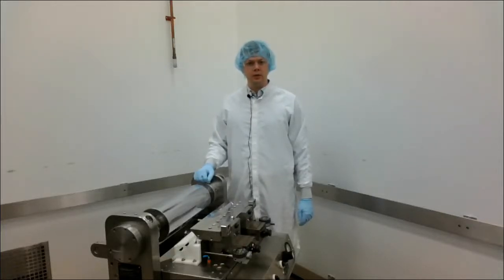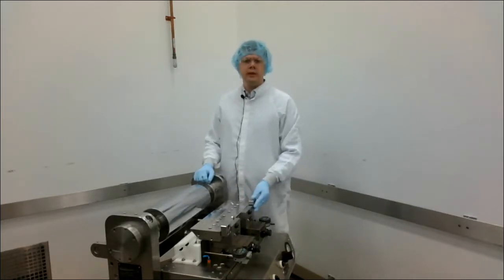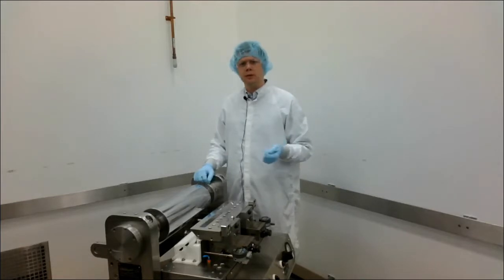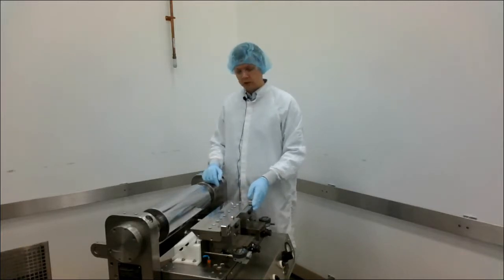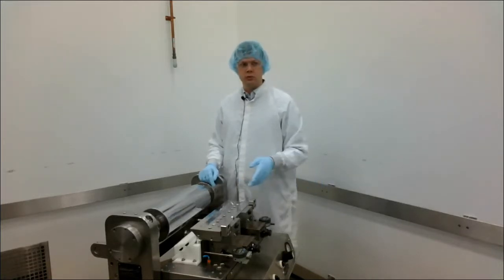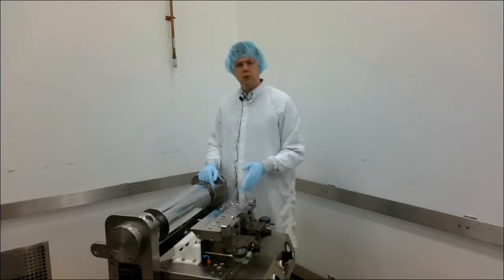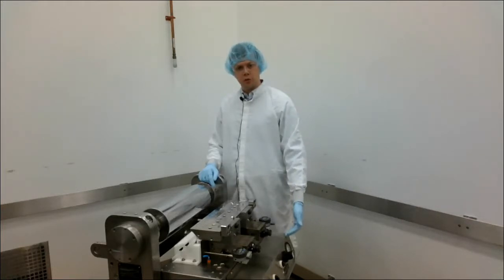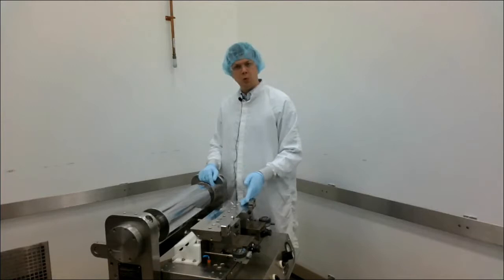Slot Die vs. Comma Head Coating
Tapemark Engineer Mike Rothaupt compares slot die coating with comma head coating and explains their relevance to water-based and solvent-based systems.

Watch the rest of our slot die and comma head coating video series with Mike

Ready to bring your drug to the market? Discuss your project with an expert in your specific focus area

Transcript:

Hi, I'm Mike a Senior Process Engineer here at Tapemark. So, while we have comma head coating being the most common method for coating with our trance terminals, there is the option of slot die coding and I'd just like to discuss some of the possible advantages here so that you can decide whether that may be beneficial to you.

So, the yield benefits with slot die really come after the setup, this can be a very consistent method of coating, you do typically lose a little more during set up, so if you're in a very large scaled process or you're going more towards commercialization this may be more beneficial. Another possibility is if you're running a process which, for whatever reason, needs to start and stop off, the slot die coater can go on and off coats almost on demand because it's a sealed system so you're not dealing with any solvent losses that can, you know, dry across the coating head, which happens during comma head coating.

So, whatever reason you're needing to make shorter rolls or just go off for sampling or if you're even doing intermittent coating this method will likely really have some advantages.